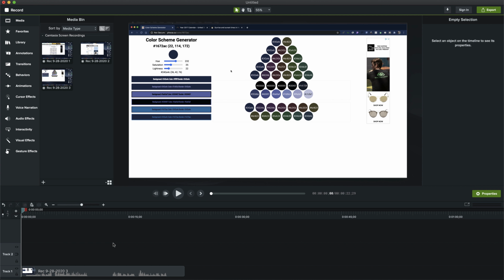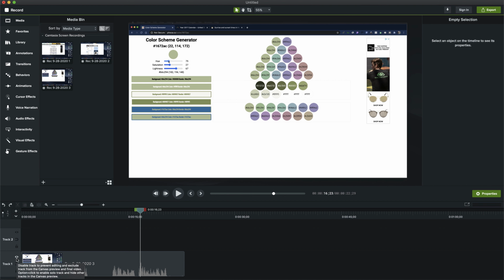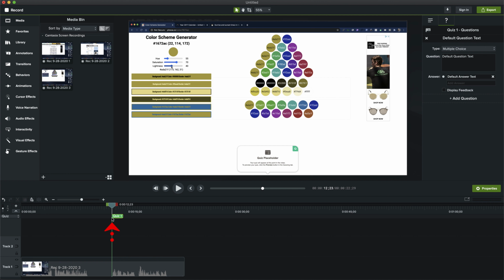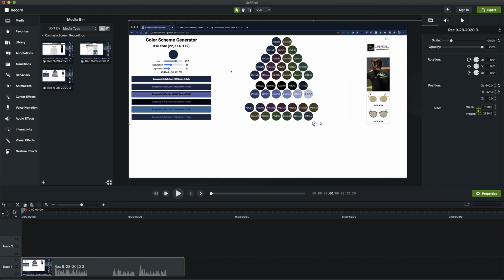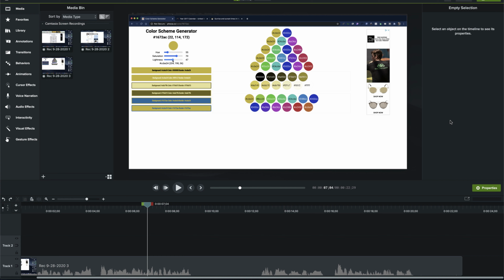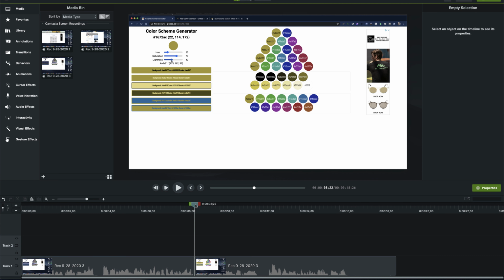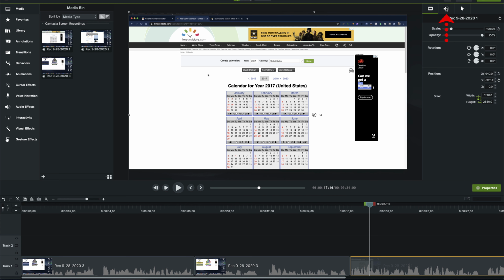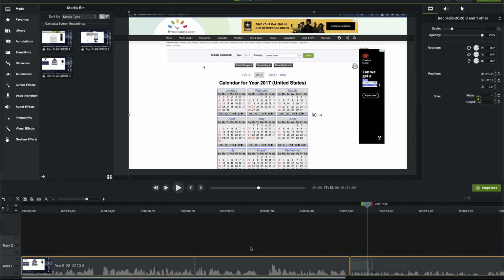How To Edit Camtasia Video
If you're wondering how to edit Camtasia video, this short lesson will show you how to do it step by step.

Editing video in Camtasia works the same for both Windows and Mac, but can be a little confusing to new Camtasia users.

So I guide you through everything you need to know (and nothing that you don't), where in just a few minutes you'll be able to edit Camtasia video like a pro.

P.S. Want free, premium screencasting training videos from me that aren't available on YouTube?